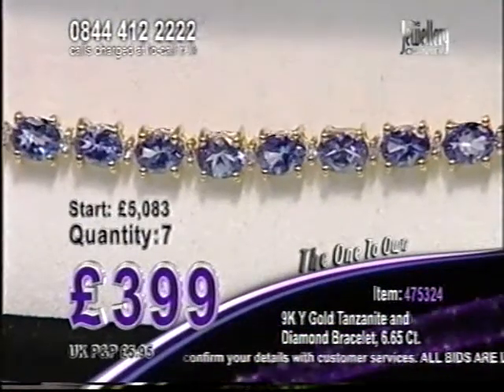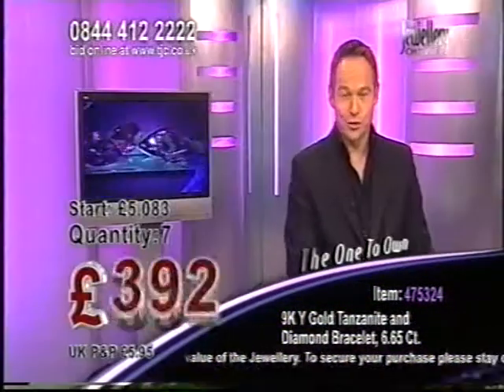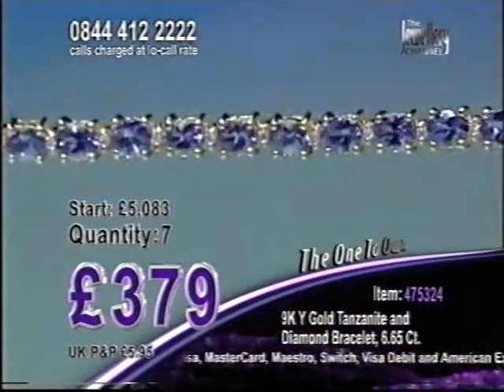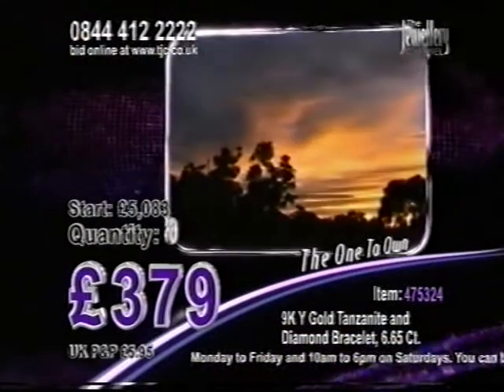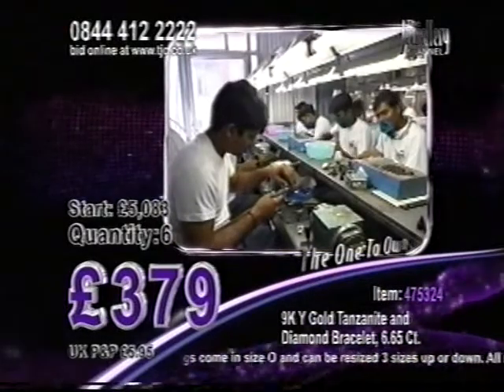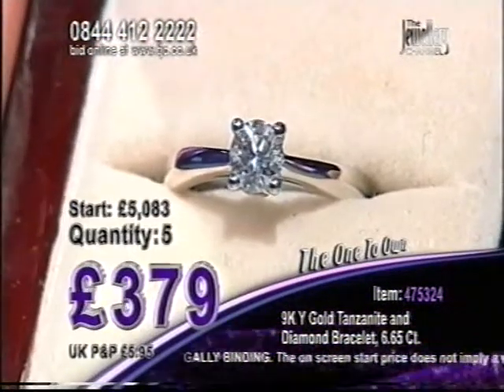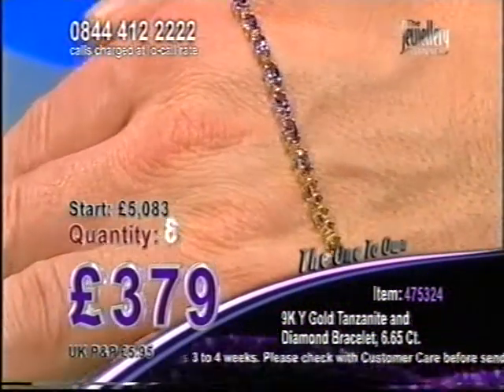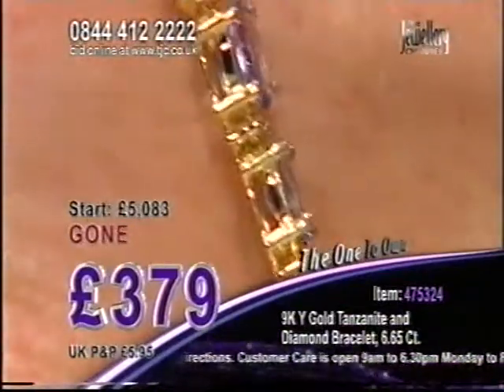TJC - One To Own - 6/3/08 (2 of 2)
9K Y Gold Tanzanite and Diamond Bracelet TGW 6.65cts  - with Lee Clark